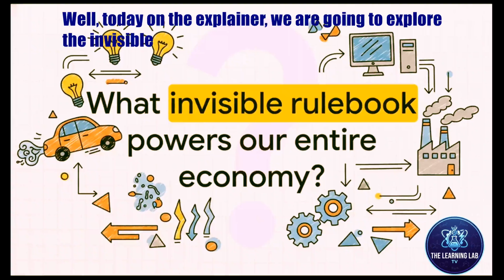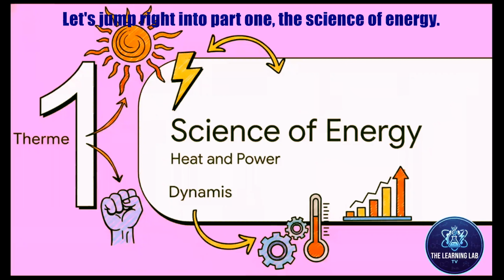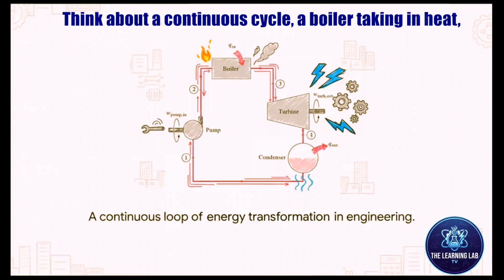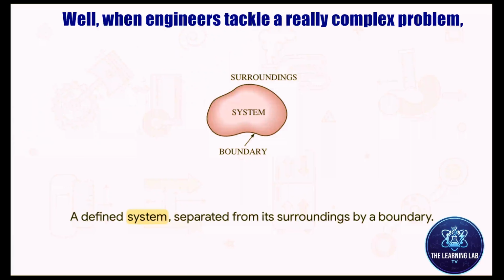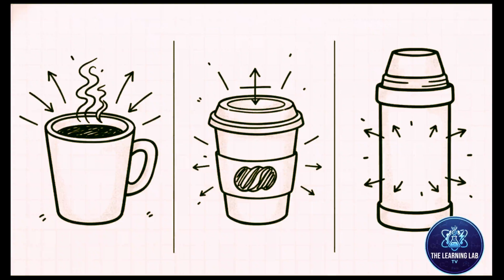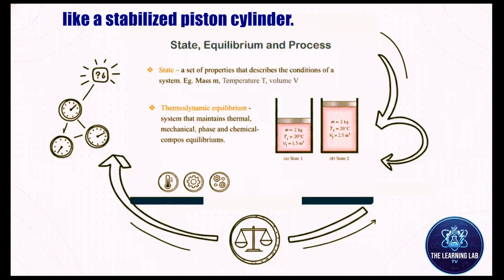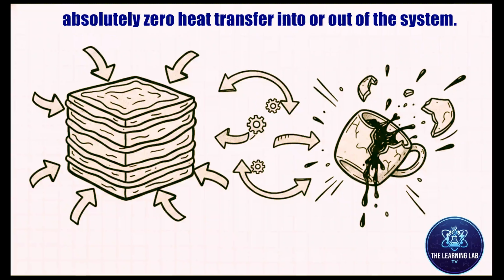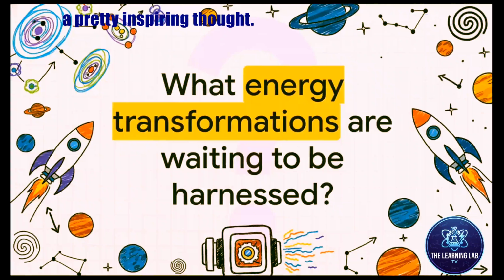Thermodynamics Basics Explained Simply (A Step-By-Step Beginner's Guide)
Ever stared at a thermodynamics formula and felt completely lost? In this video, we break down thermodynamics in the simplest way possible so you can pass your exams without the headache!
We translate confusing textbook jargon into simple, visual concepts, taking you from the absolute basics to solving core problems.

Part one - Science of Energy
Part two - Dimensions and Units
Part three - Defining the System
Part four - Properties and States
Part five - Types of Processes

Whether you are studying for high school physics, college engineering, or chemistry, this step-by-step tutorial is designed to make thermodynamics easy to learn.